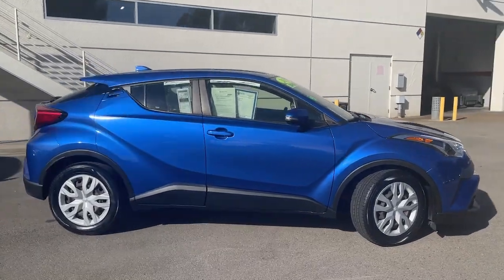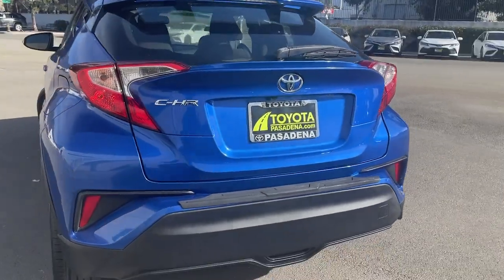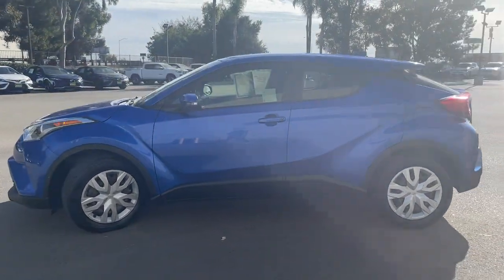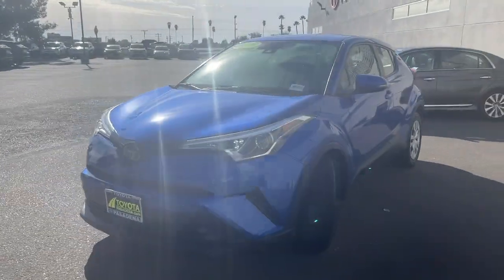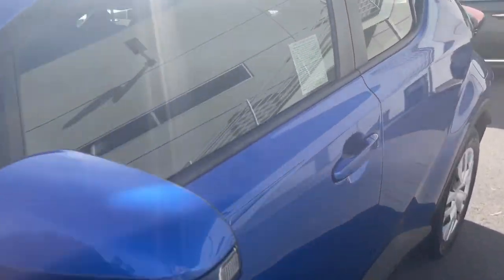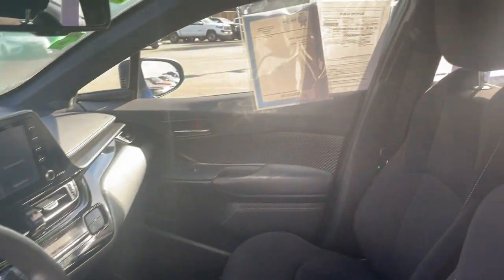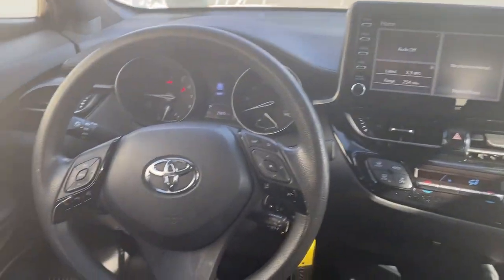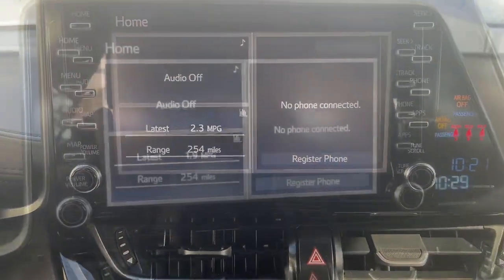2019 TOYOTA TRUCK C-HR Pasadena, Arcadia, Monrovia, Los Angeles, Alhambra, CA T24115A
BLUE ECLIPSE Used 2019 TOYOTA TRUCK C-HR LE available in Pasadena, California at Toyota Pasadena. Servicing the Arcadia, Monrovia, Los Angeles, Alhambra, CA area.

Toyota Pasadena
3600 E. Foothill Boulevard

Only 25691 Miles! Boasts 31 Highway MPG and 27 City MPG! This TOYOTA TRUCK C-HR delivers a Regular Unleaded I-4 2.0 L/121 engine powering this Automatic transmission. Wing Spoiler Wheels: 17 Steel Wheels w/Full Wheel Covers.* This TOYOTA TRUCK C-HR Features the Following Options *VSC Electronic Stability Control (ESC) Variable Intermittent Wipers Urethane Gear Shifter Material Trip Computer Transmission: Continuous Variable (CVT) -inc: intelligence and shift mode Transmission w/Driver Selectable Mode Sequential Shift Control and Oil Cooler Toyota Safety Sense P Tires: 215/60R17 ST A/S Tailgate/Rear Door Lock Included w/Power Door Locks Strut Front Suspension w/Coil Springs.* Visit Us Today *Live a little- stop by Toyota Pasadena located at 3600 E. Foothill Blvd Pasadena CA 91107 to make this car yours today!